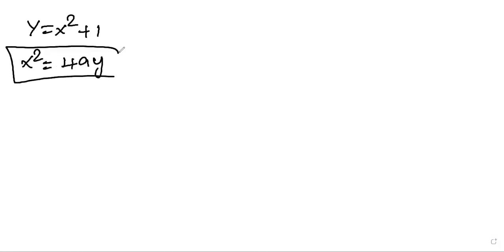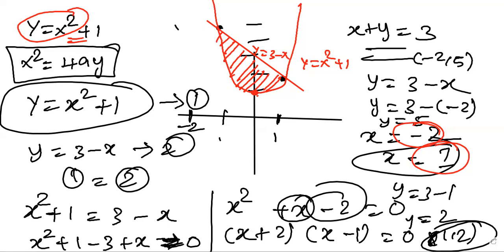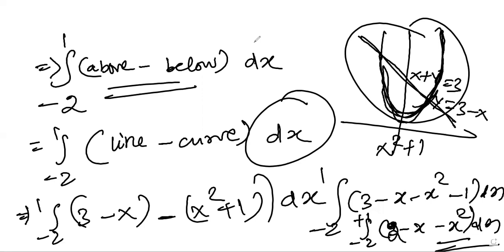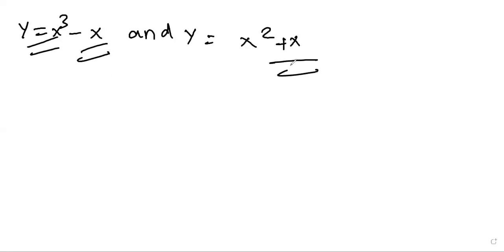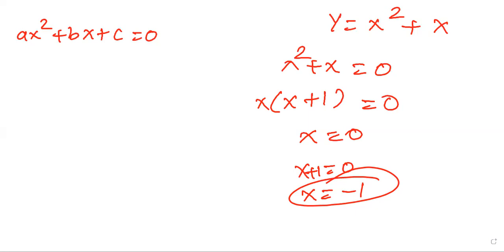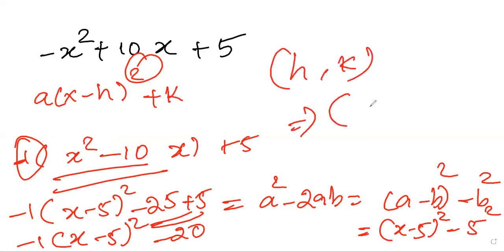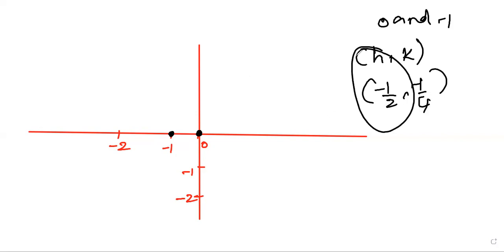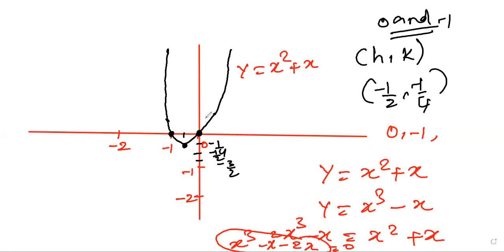find the area of the region bounded the curve using the integration.